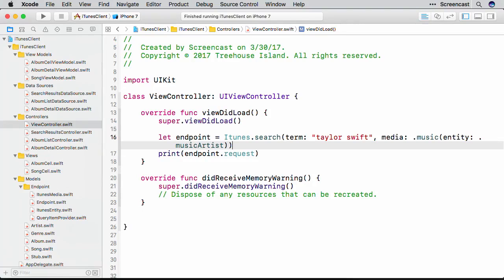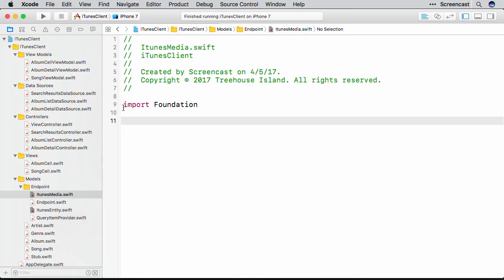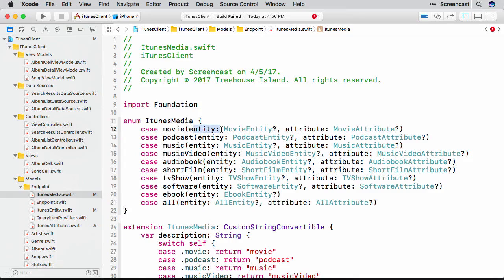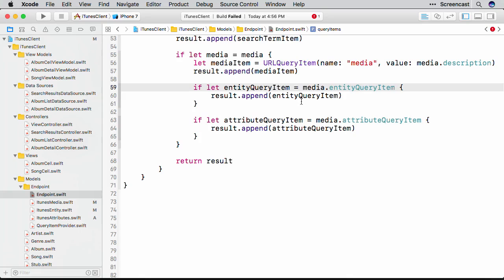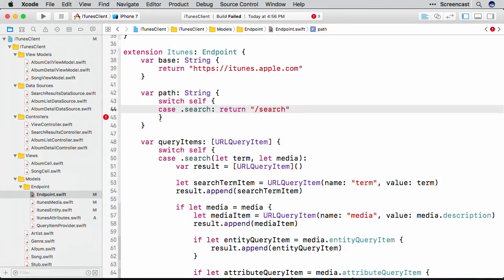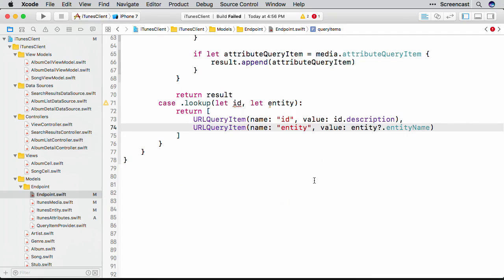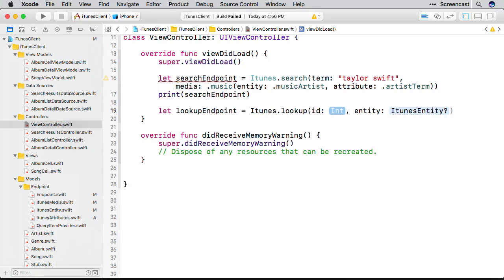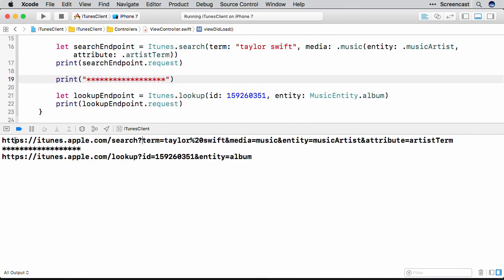Unit 06-Video 83: Specifying An Attribute